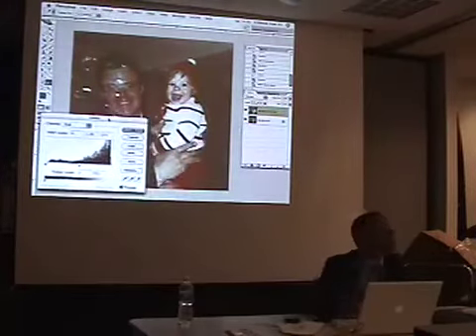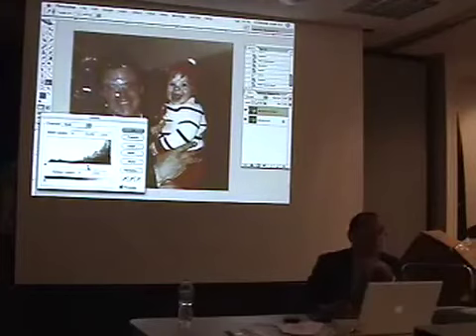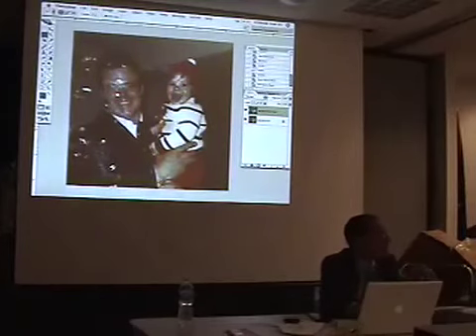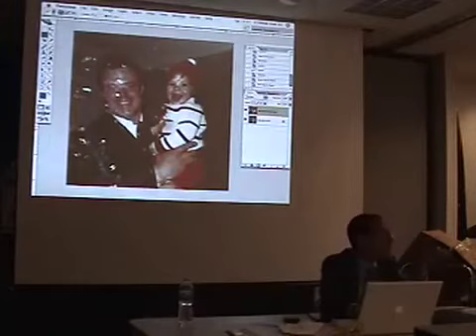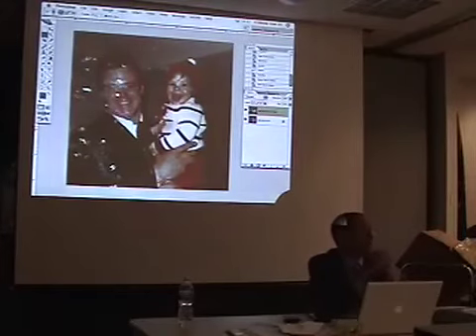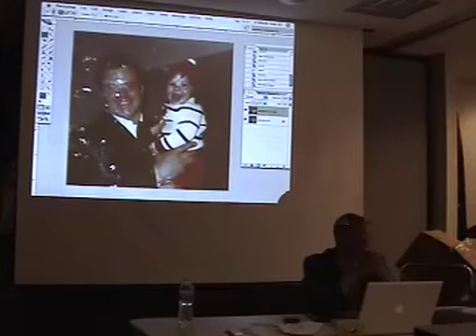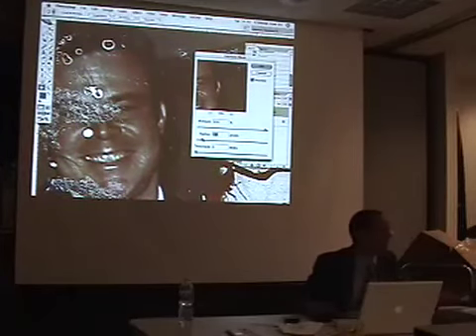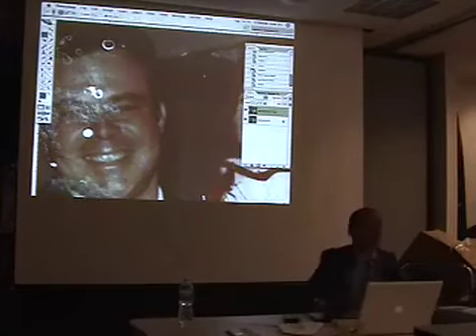(15/16) #20 Problem Photos & Photo ID Tips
Join Eric and the brave students at the Northwest Indiana Genealogical Society to discuss photo preservation, digital restoration and photo identification. Presented at the Lake County Public Library in Merillville, Indiana (USA) on October 11, 2008.